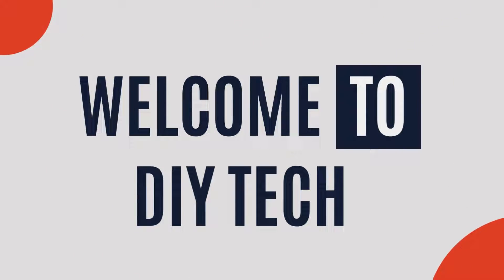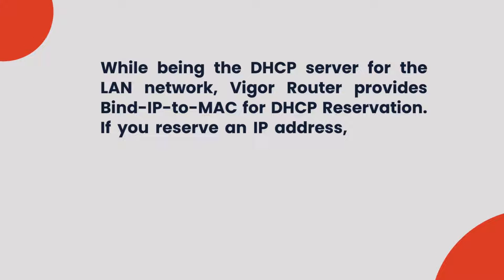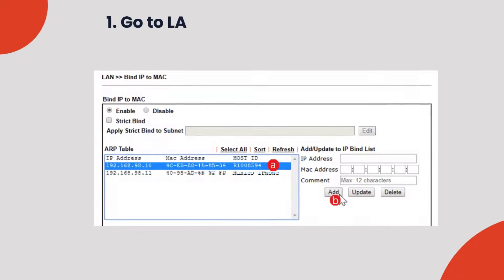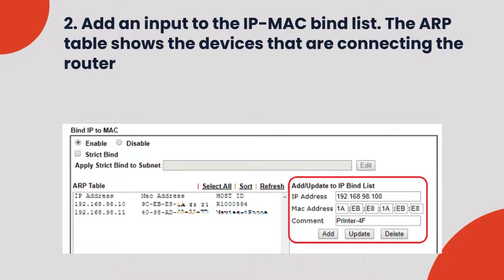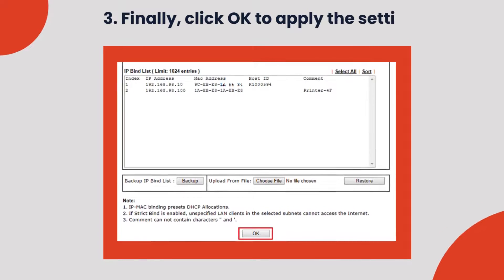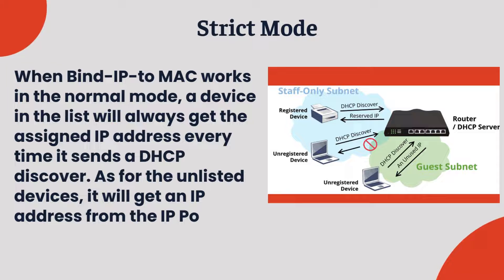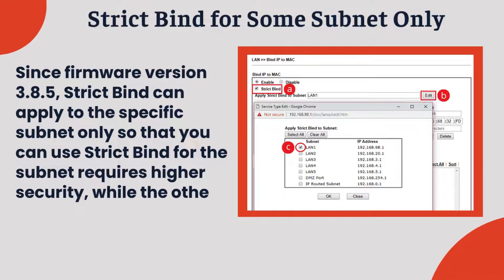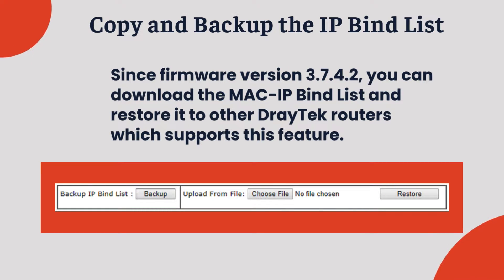How to Bind MAC address with ip address?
Steps are available to bind mac address with ip address. Here you can resolve the issue if you faced.